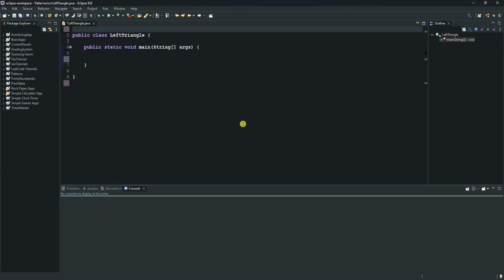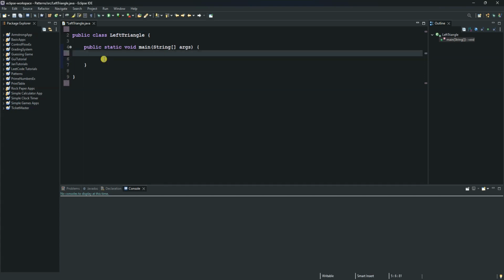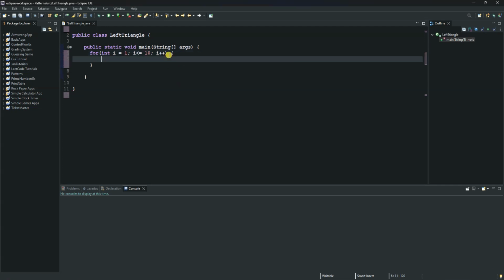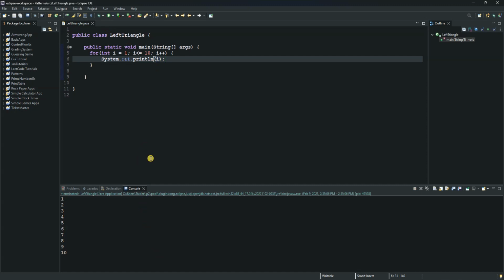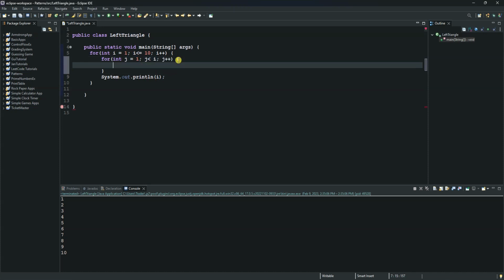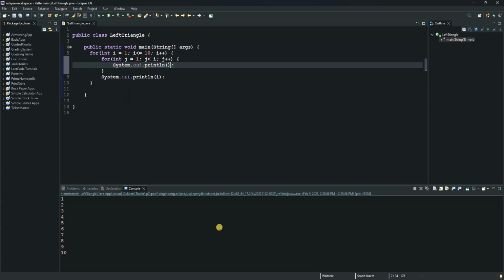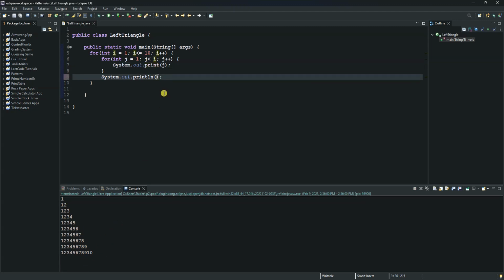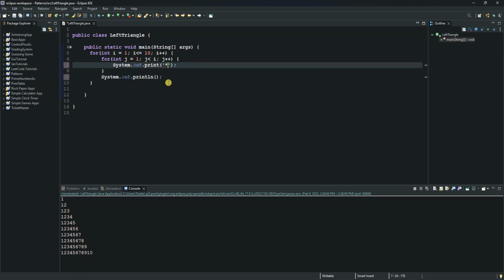How to create a Java Program to print left side of a Triangle Pattern | Java for beginners